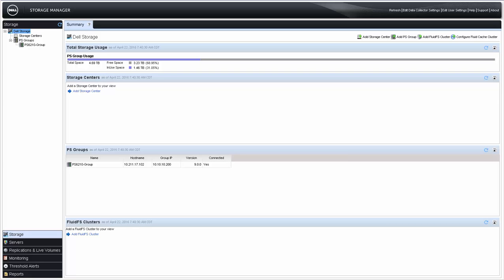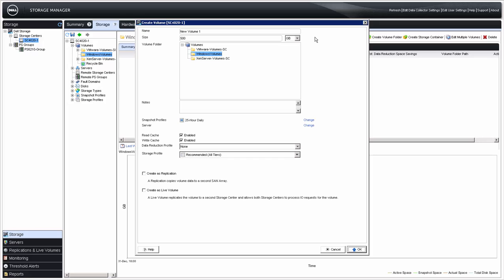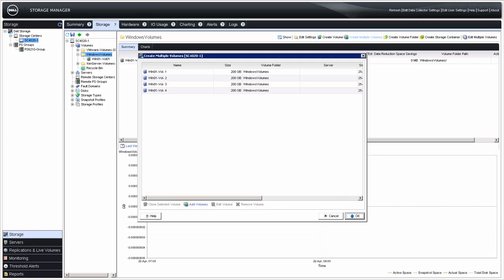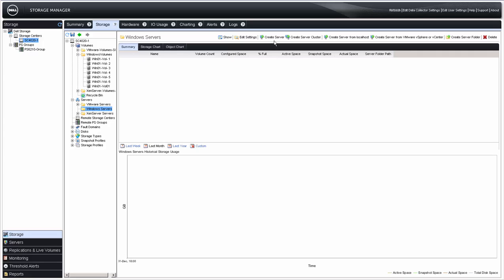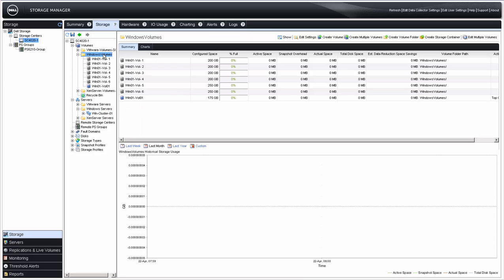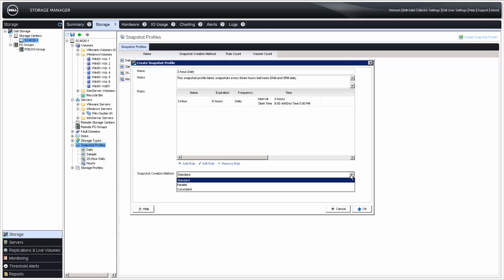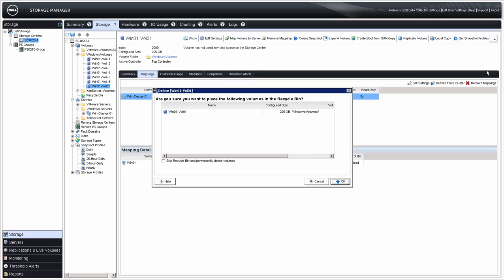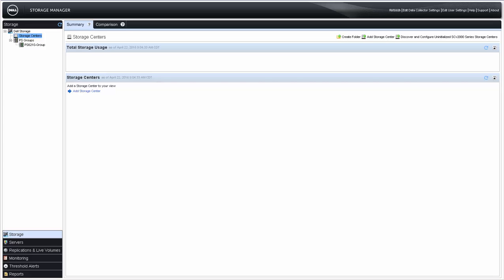Dell Storage Manager: SC Series Array Management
This video is part 2 in the 2-part video series on day-to-day management with Dell Storage Manager (DSM). Part 2 includes a demonstration of DSM as it relates to managing Dell Storage SC Series arrays. This video covers adding and removing SC Series arrays, creating and deleting volumes, volume folders, servers, server clusters, and drive mappings.